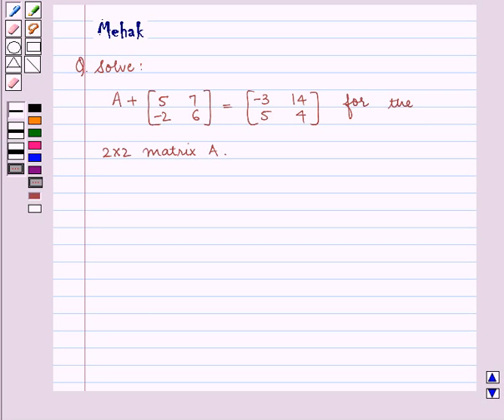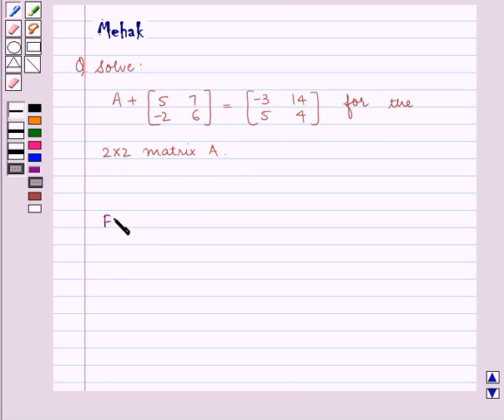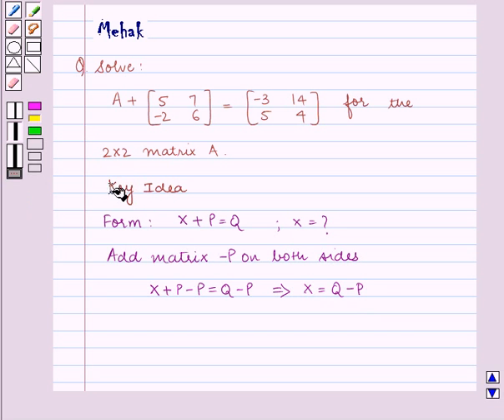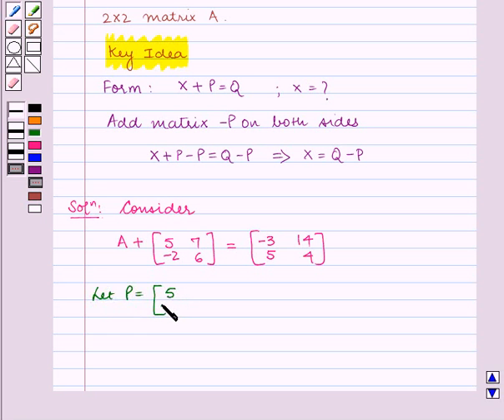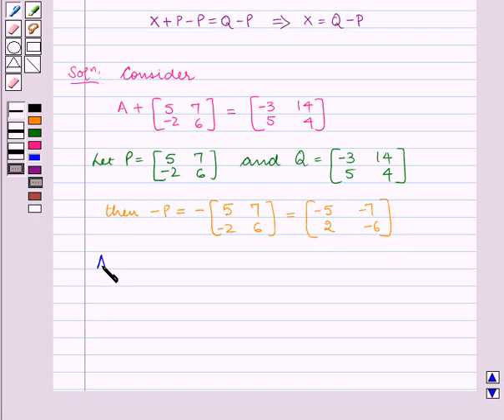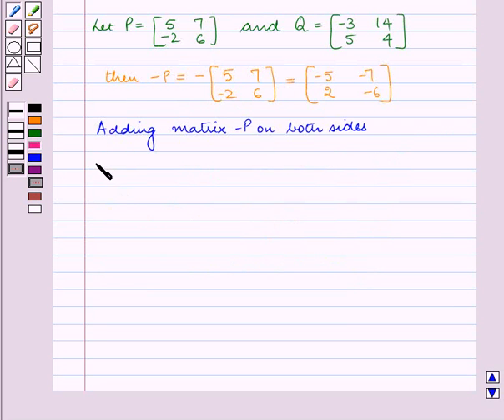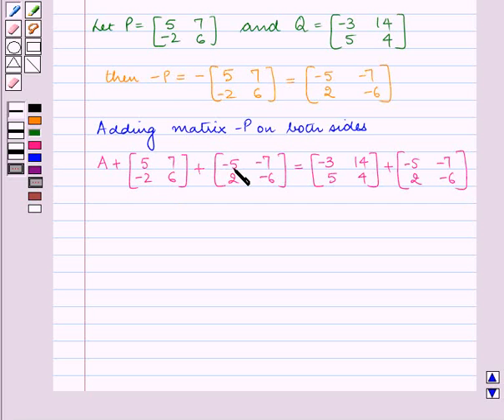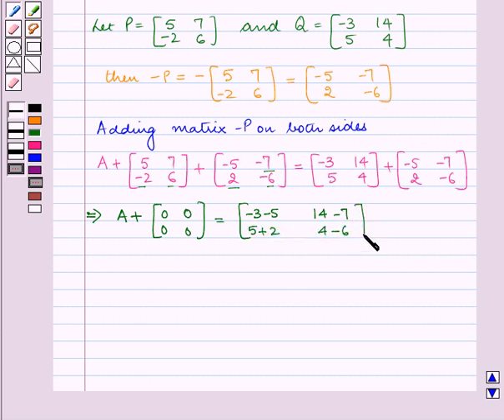Maths X ICSE 10 SE4